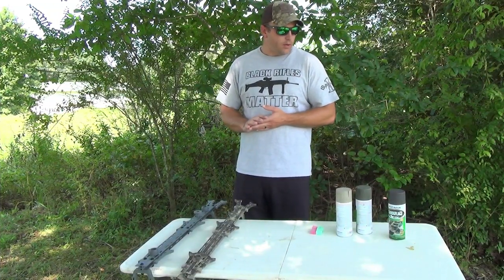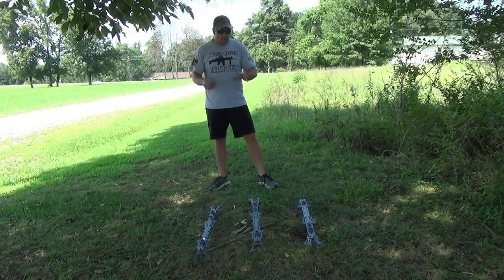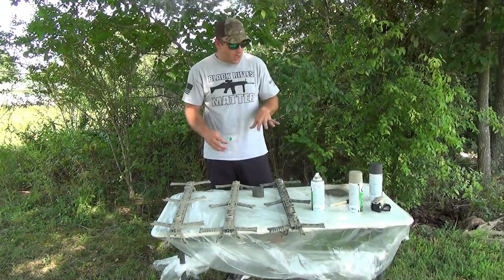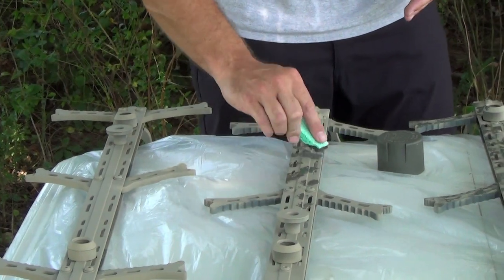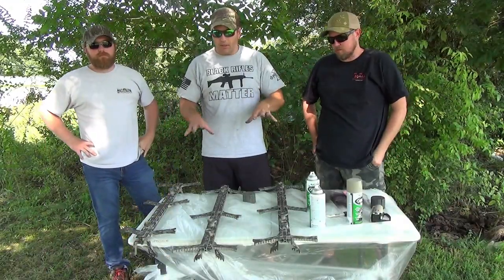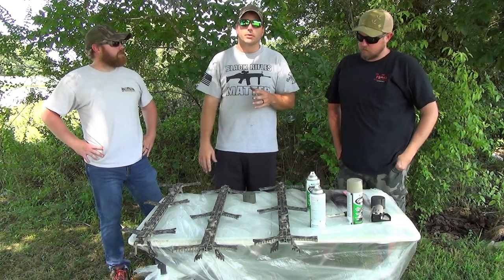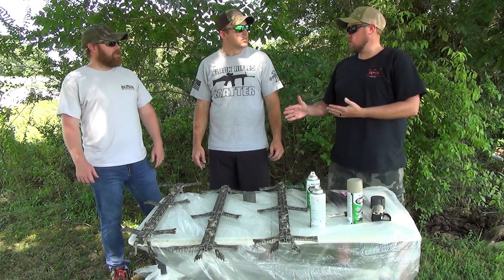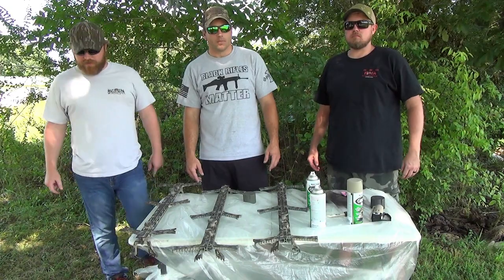Hunting SOBs Sponge Paint Camo DIY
In this video we detail how to sponge paint Hawk Helium sticks. We explain what paints we use and show the whole process. This process can be used for anything you would like to camo.